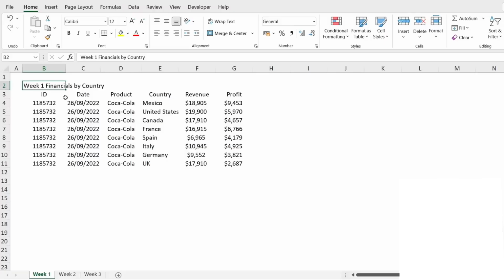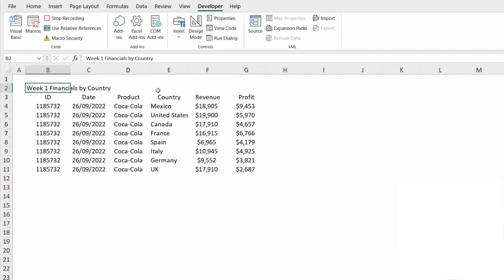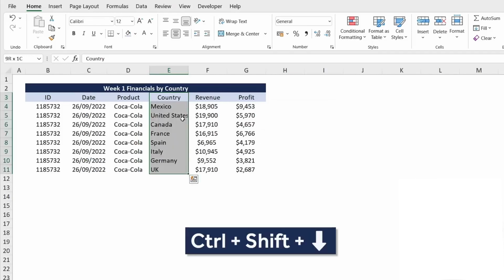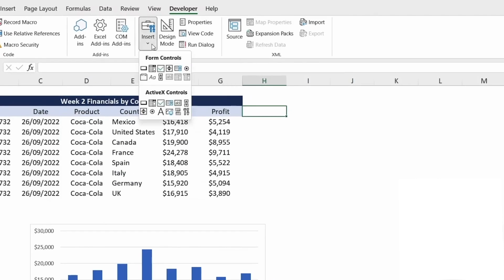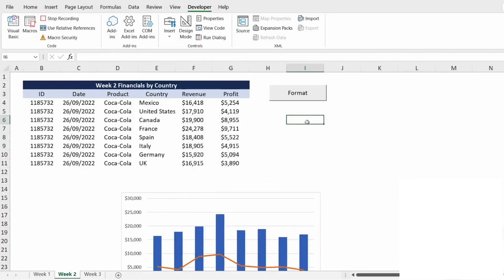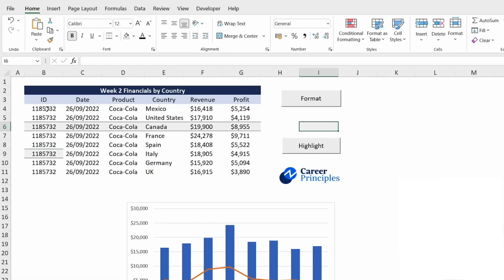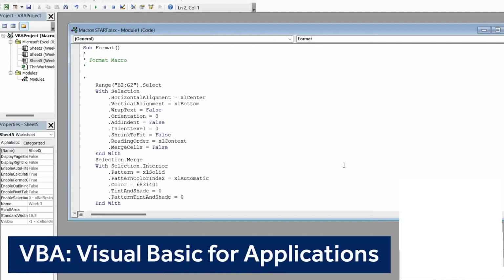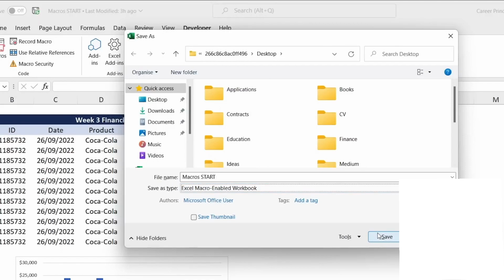Learn Excel MACROS in 10 Minutes Using Real World Examples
Learn how to use Excel Macros to automate any repetitive task on Excel.

In this video you'll learn how to record a macro, add a macro button, and edit the macro code in VBA in less than 10 minutes.
Using macros, you'll be able to save hundreds of hours by automating any repetitive or boring task in your day to day job. To make the tutorial realistic, we'll simulate a real-life scenario where we need to format a dataset and create a chart every week. As this is a repetitive taks, you can record a macro so you only have to click one button to format what would otherwise take 5 or more minutes.
Finally, you'll learn to save the Excel file as a Macro enabled workbook so the Macros remain active.